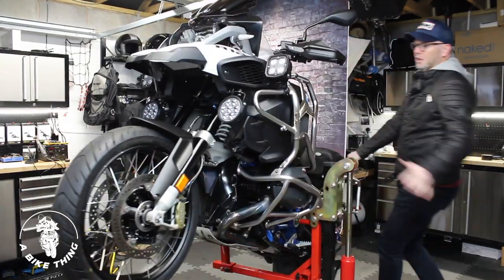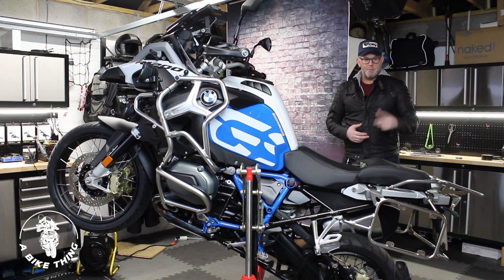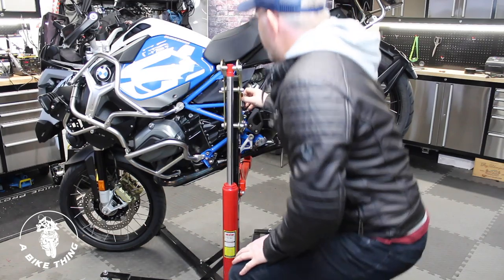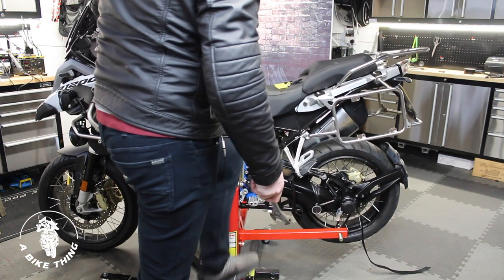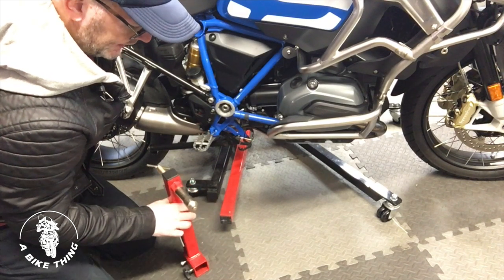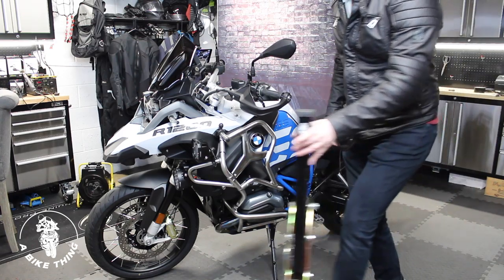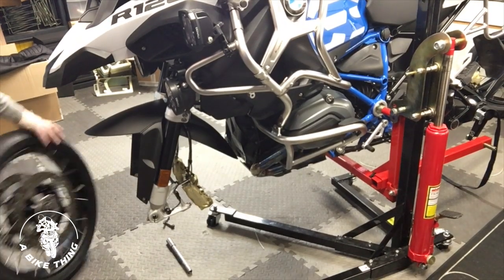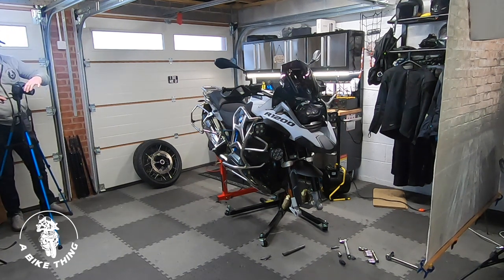MOTORCYCLE LIFT BMW R1200GS R1250GS R1200GSA R1250GSA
This is probably the very best lift money can buy.  I use this lift every day.  It's the perfect workshop companion.

I can ship this worldwide.

IphoneXS Max
Ipad Pro
Drift GhostS

BMW R1200GS Adventure Rallye 2018 spec
BMW RNineT Roadster 2017 Spec